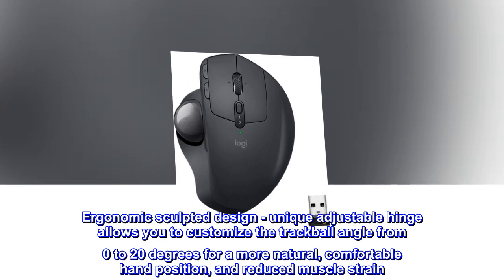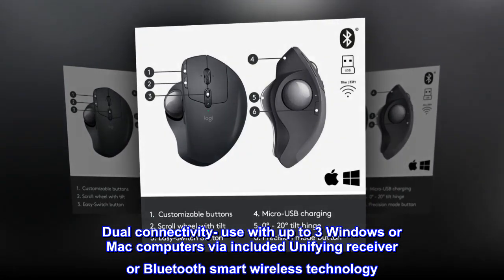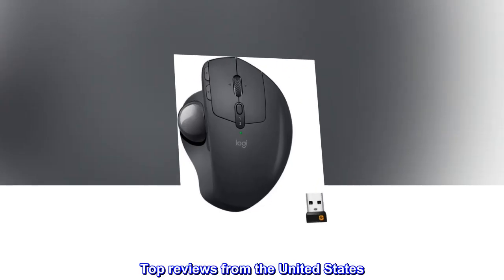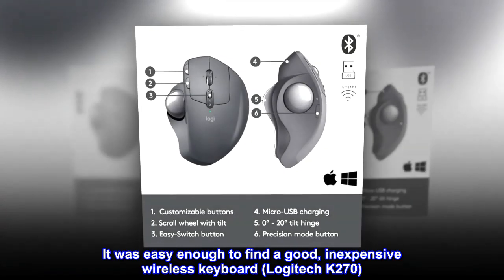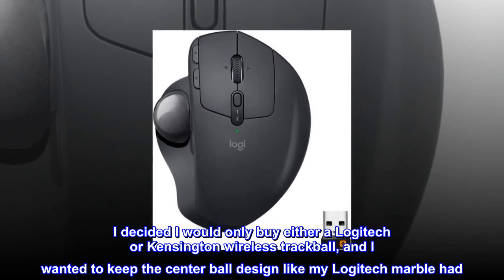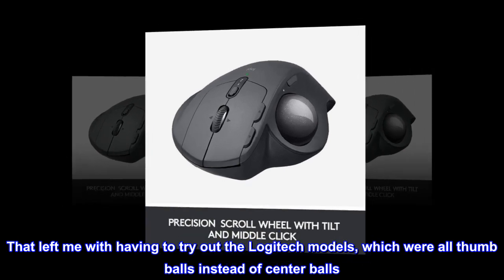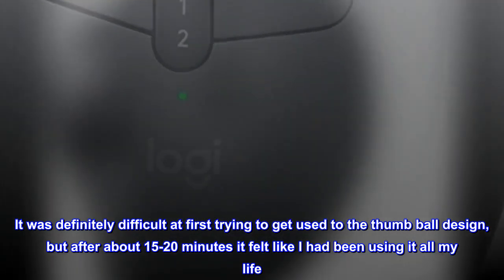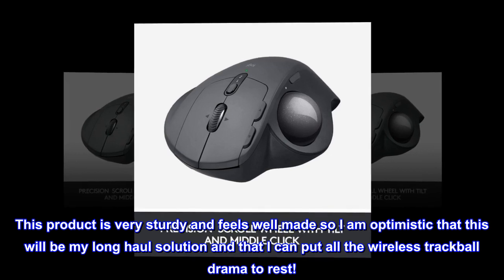Logitech MX Ergo Wireless Trackball Mouse Adjustable Ergonomic Design, Control and Move Text/Images/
Ergonomic sculpted design - unique adjustable hinge allows you to customize the trackball angle from 0 to 20 degrees for a more natural, comfortable hand position, and reduced muscle strain
Cross-computer control- game-changing capacity to navigate seamlessly on 2 computers, and copy-paste text, images, and files from one to the other using Logitech flow
Dual connectivity- use with up to 3 Windows or Mac computers via included Unifying receiver or Bluetooth smart wireless technology
Rechargeable battery- up to 70 days of power on a single charge; Nominal value : 380 dpi
Precision scroll-wheel - tilt and middle click wheel allows for precise scrolling and other Convenient controls such as horizontal scrolling
Minimal and maximal value: 512-2048 dpi
Top reviews from the United States
Best Wireless Trackball!
Let me start off with the drama I've experienced around trying to find the perfect wireless trackball. I recently moved into a new building at work and (mostly) everything is wireless, so I decided to go fully wireless and get a new wireless keyboard and trackball. It was easy enough to find a good, inexpensive wireless keyboard (Logitech K270). However, the journey to finding the perfect wireless trackball has been a long, arduous road. I was previously using the Logitech Trackman Marble (wired) and I loved it. I had another painful experience trying to find the best wired trackball, that led me to the Logitech Marble, but I digress. I decided I would only buy either a Logitech or Kensington wireless trackball, and I wanted to keep the center ball design like my Logitech marble had. That led me down the path of the Kensingtons first. I tried at least 4 different wireless Kensington models (all increasing in cost) and was disappointed in all of them, for various different reasons. That left me with having to try out the Logitech models, which were all thumb balls instead of center balls. I finally took the plunge and purchased this Logitech MX Ergo. I was very skeptical that I would be able to easily adjust to a thumb ball, and was even more skeptical that this would be worth the $100 I paid for it. Well, the results are in and I definitely think this trackball is worth the cost. It was definitely difficult at first trying to get used to the thumb ball design, but after about 15-20 minutes it felt like I had been using it all my life. I cannot speak to the long-term performance of this product since I've only had it for one day, but I will come back and update my review after several months to see if it's stood up to its reputation. This product is very sturdy and feels well made so I am optimistic that this will be my long haul solution and that I can put all the wireless trackball drama to rest!